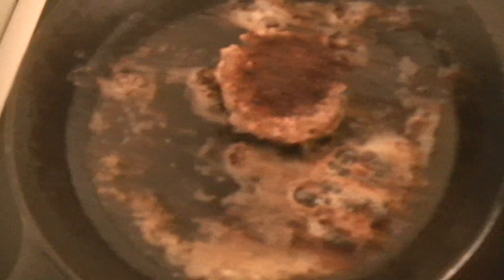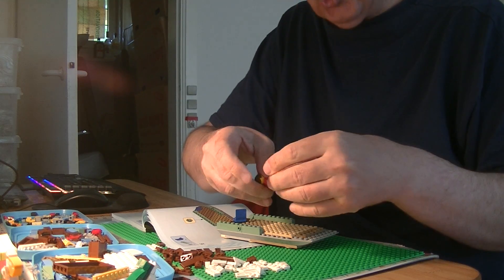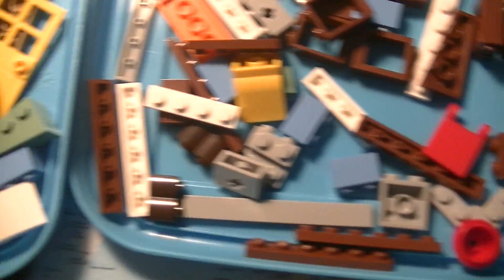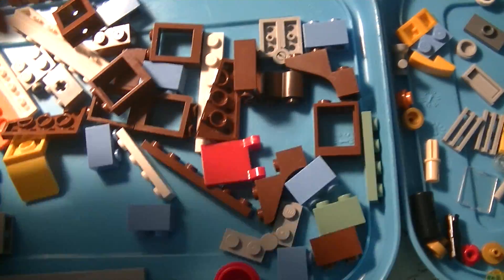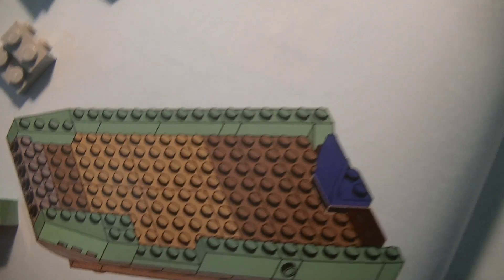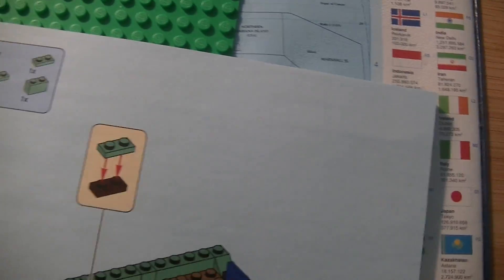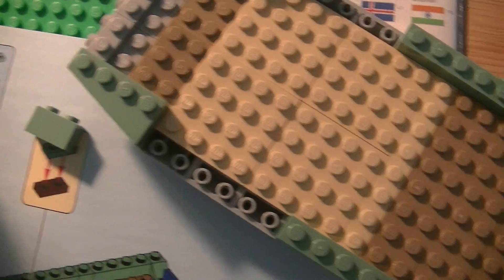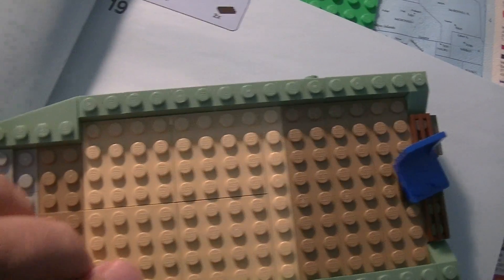MongoTV_8342 - PLAYING WITH LEGO - Part 94 - LEGO Creator 31093 - 3 in 1 - House Boat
PART 94 - (Part 6 of Part 10) It will take more than 10 hours, to build all this "3 in 1" LEGO models. I am bit slow and old :-) But i did but this LEGO set many month ago, for use on my YouTube channel, to record video, i build LEGO. So  now i try do it. Have a good day too.